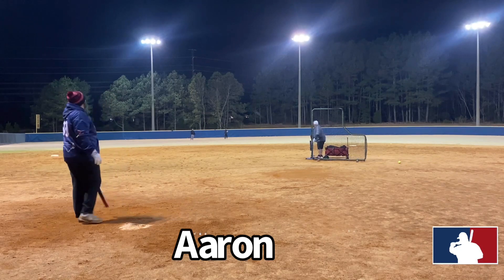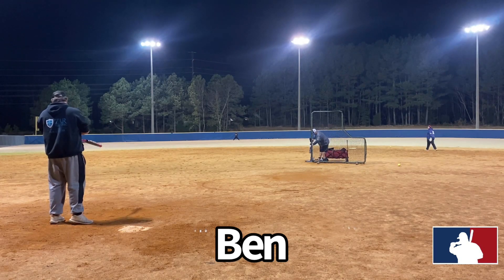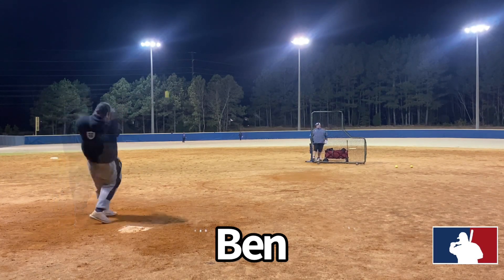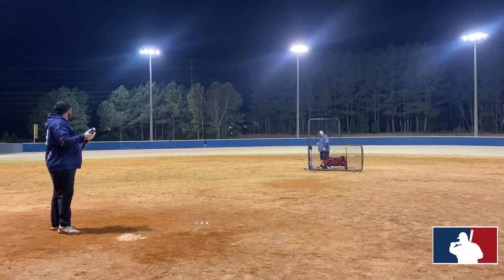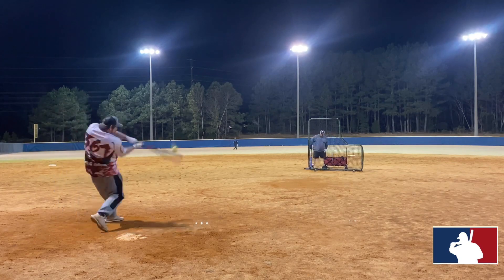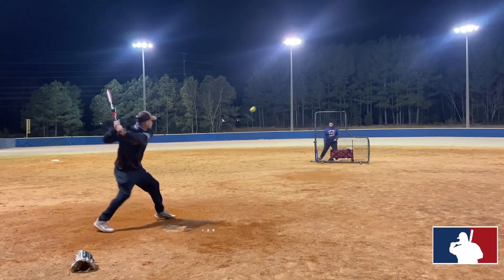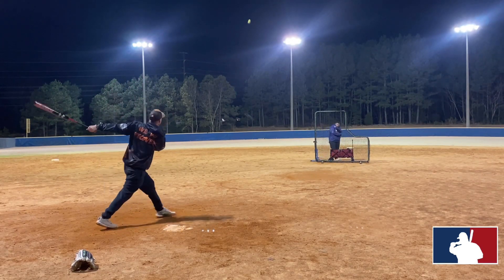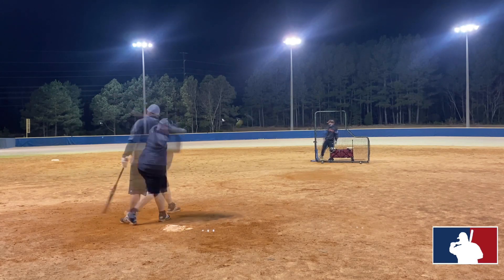Dudley Doom Balanced